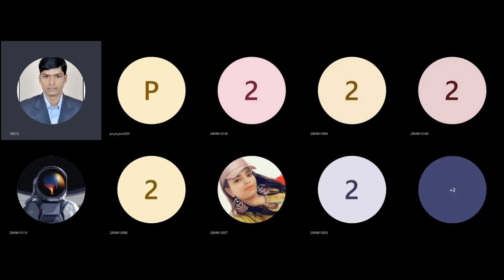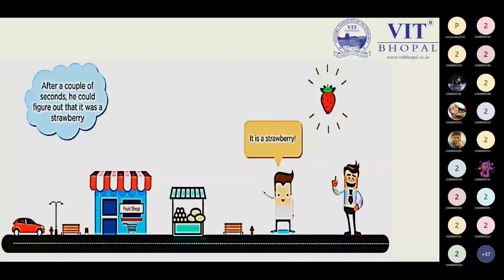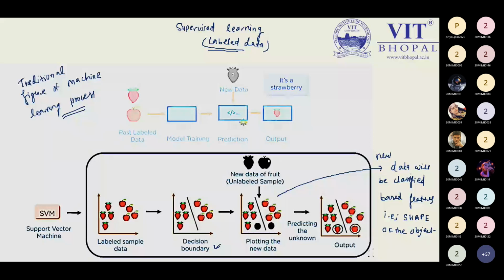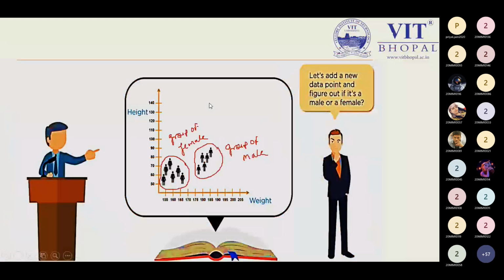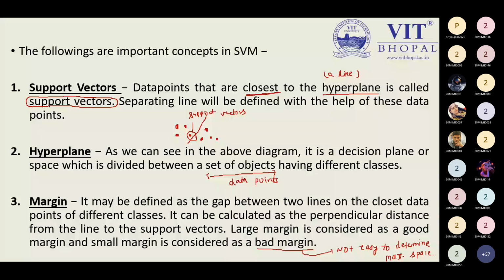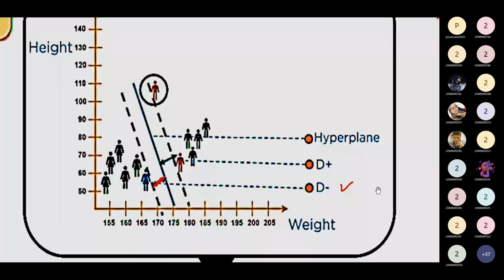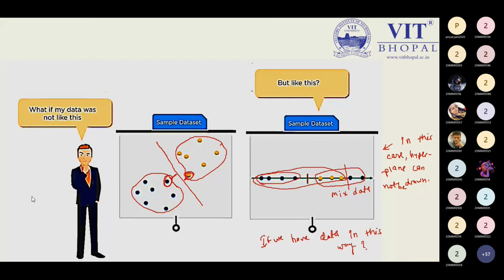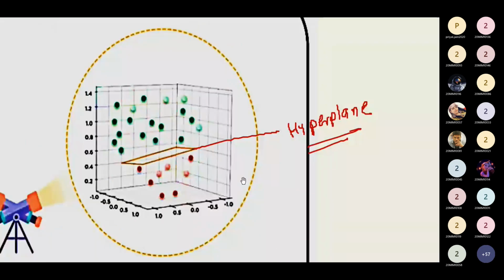Basics of Support Vector Machine in Machine Learning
A support vector machine is a machine learning model that is able to generalise between two different classes if the set of labelled data is provided in the training set to the algorithm. The main function of the SVM is to check for that hyperplane that is able to distinguish between the two classes.